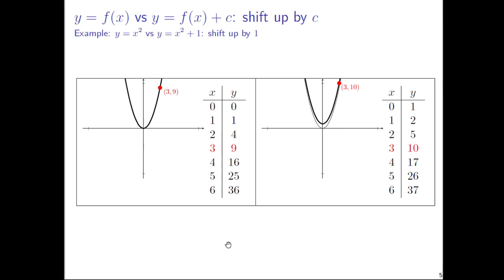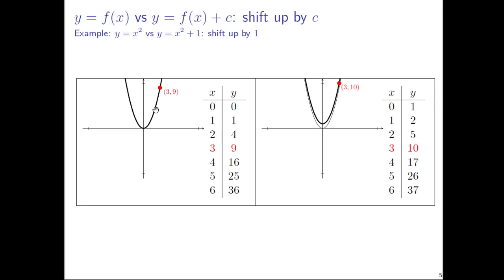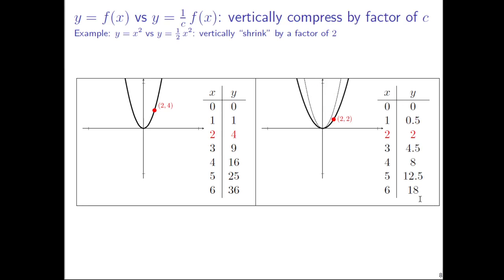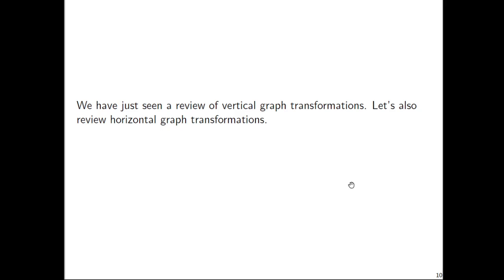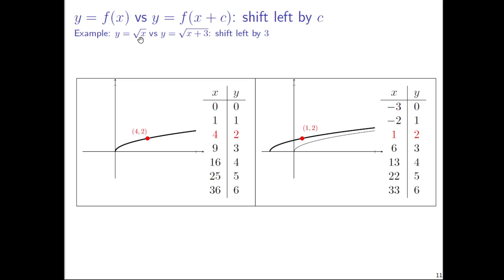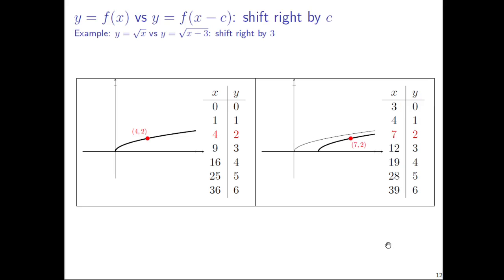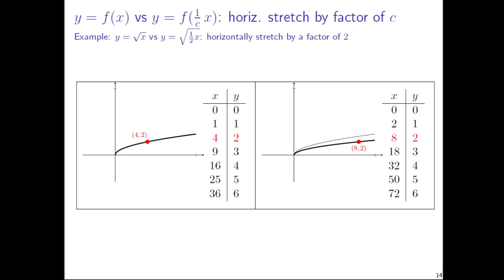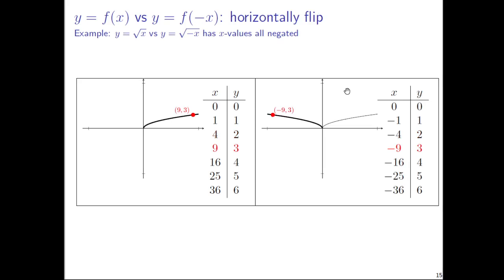150 Day 36 Part 1